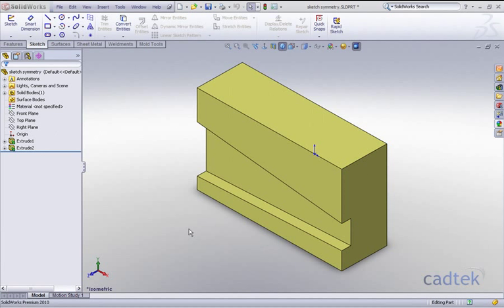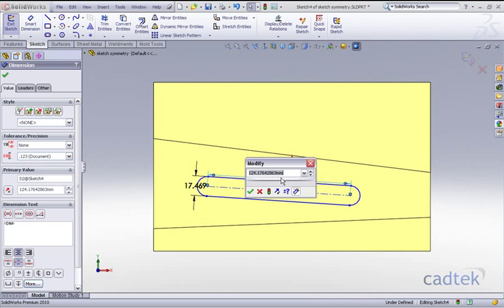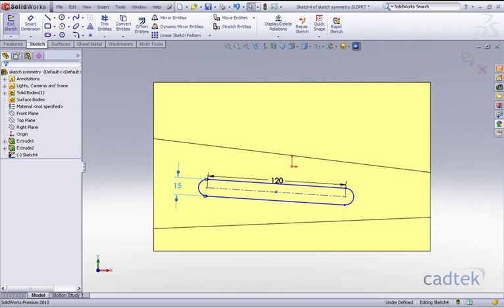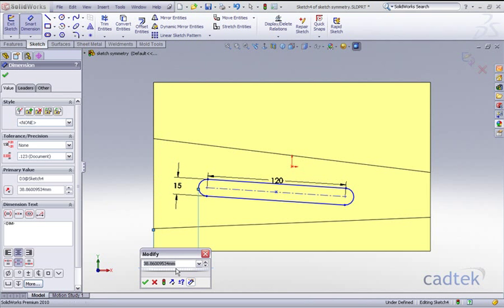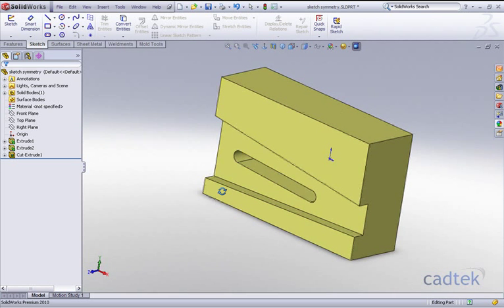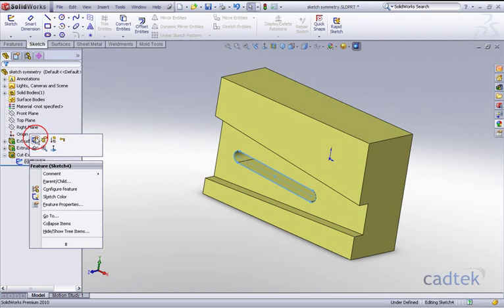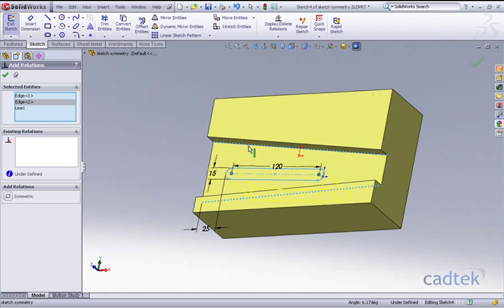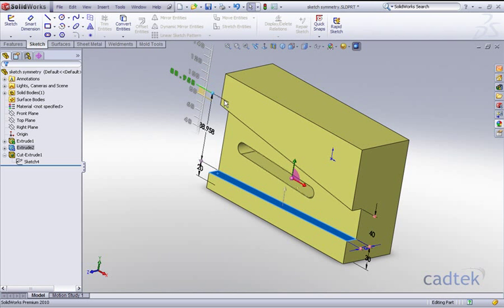Sketch Symmetry - SolidWorks Hints and Tips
This is another video in the Hints and Tips series published by Cadtek for SolidWorks users.